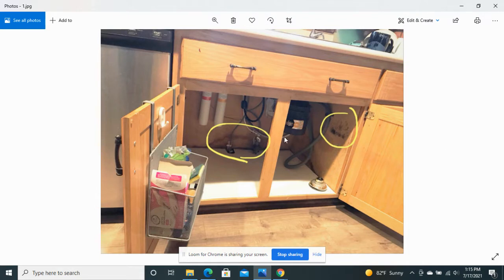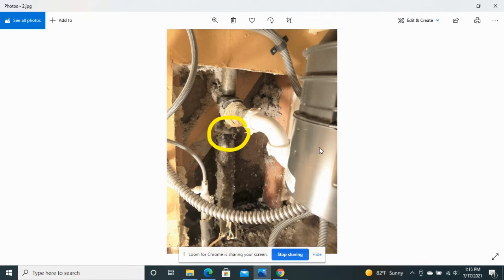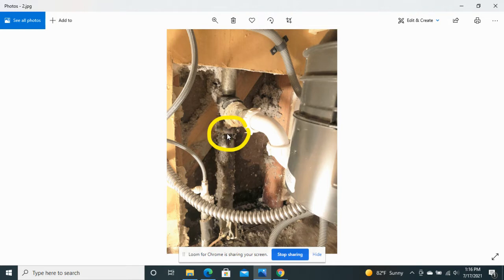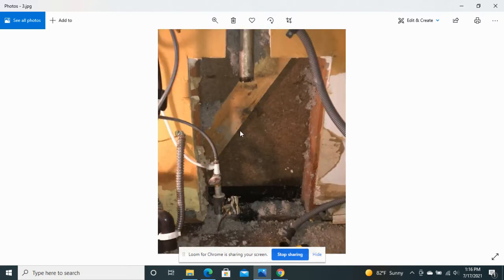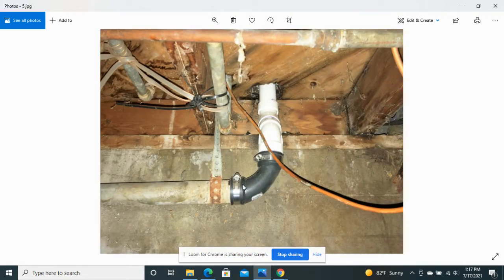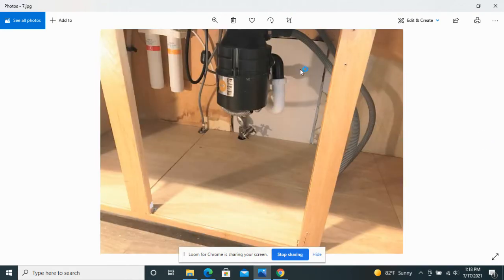Plumbing DIY in House Hack Turned Camping Trip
Check out this video to hear house hacker Ben Einspahr talk about his DIY plumbing repair in his Denver house hack property.

Ben is our in-house House Hacking Specialist and a host of the House Hacking Mastermind Podcast series.